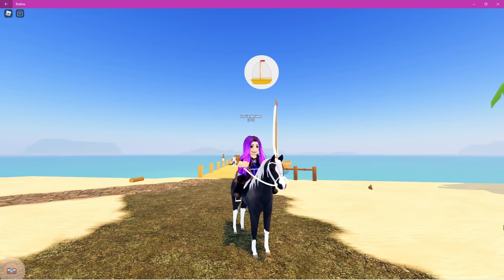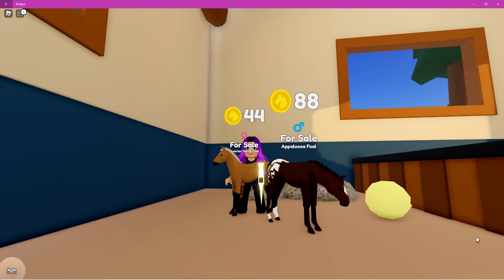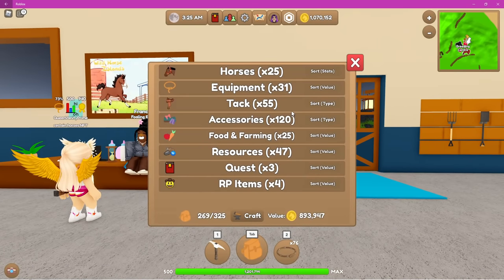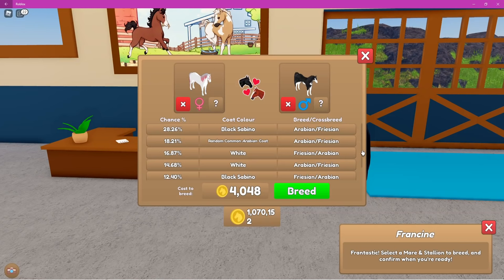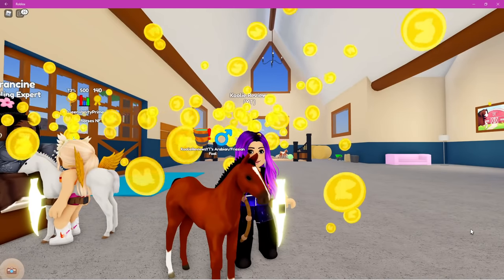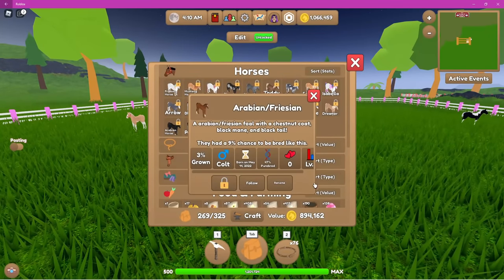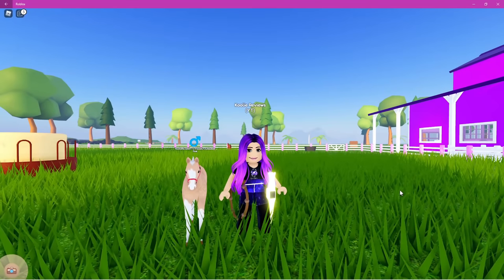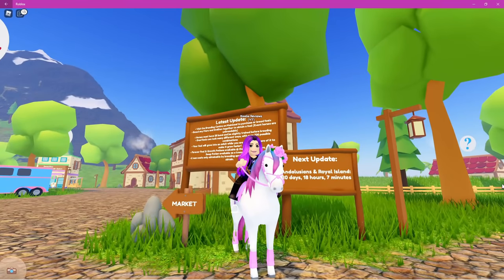Foal Update - Wild Horse Islands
Hey Equestrian Gamers! Today we're checking out Wild Horse Islands biggest update yet: Foals!! The update is absolutely amazing! We are also seeing who Isabella is going to be bred with and what her foal looks like

Wild Horse Islands Socials